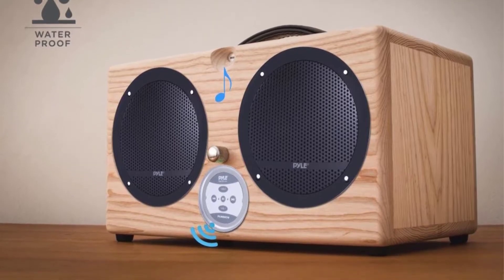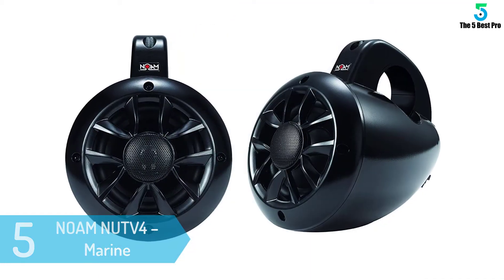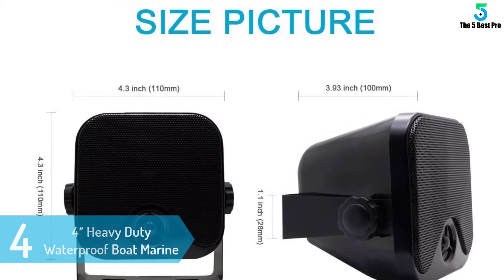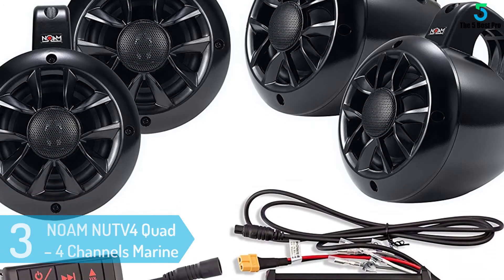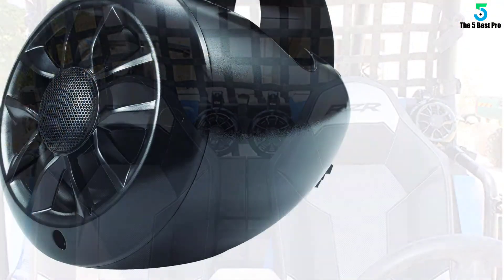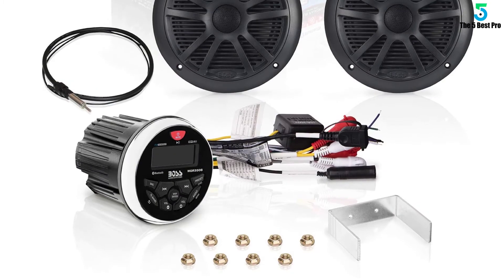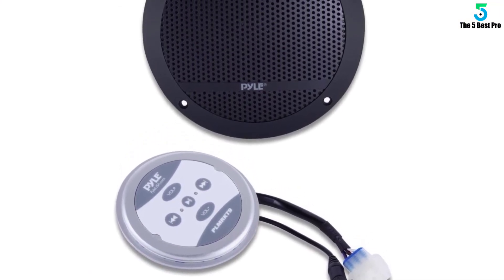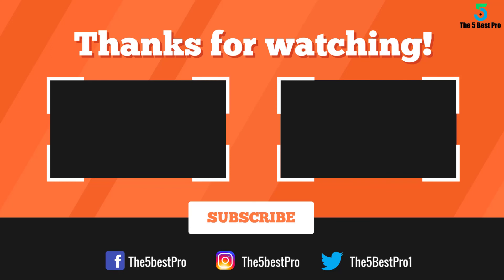Top 5 Best Bluetooth Marine Speakers 2020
☛ All The Links to Best Bluetooth Marine Speakers Listed in this Video:-

▶️ 5. NOAM NUTV4 – Marine Bluetooth ATV/Golf Cart/UTV Speakers.
▶️ 4. 4″ Heavy Duty Waterproof Boat Marine Box Bluetooth Outdoor Speakers.
▶️ 3. NOAM NUTV4 Quad – 4 Channels Marine Bluetooth.
▶️ 2. BOSS Audio MCKGB350B.6 Receiver/Speaker Package, Bluetooth.
▶️ 1. Pyle Bluetooth Marine Grade Flush Mount 2-Way Speaker System.

➥ Prime Discounted Monthly Offering
➥ Amazon Fresh
➥ Try Twitch Prime
➥ Amazon Music Unlimited
➥ Try Amazon Home Services
➥ Kindle Unlimited Membership Plans
➥ Create an Amazon Wedding Registry
➥ Try Audible and Get Two Free Audiobooks